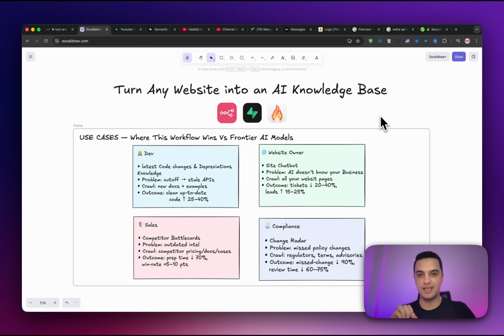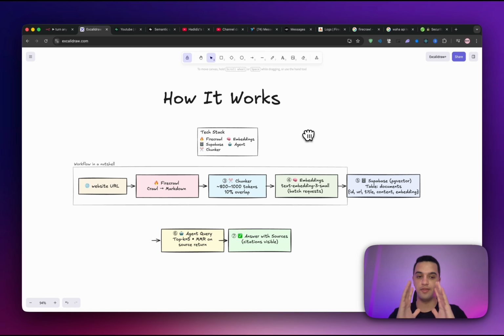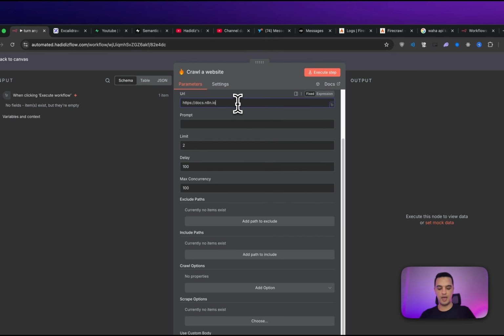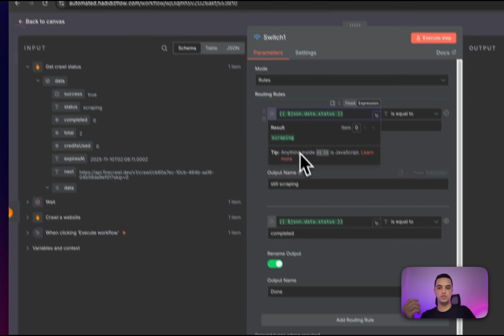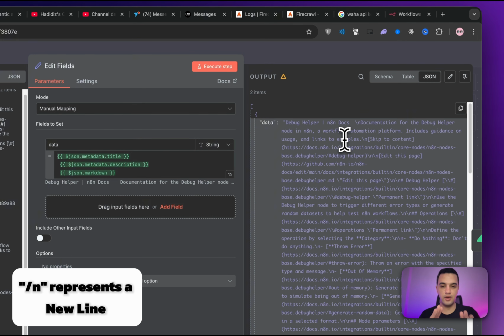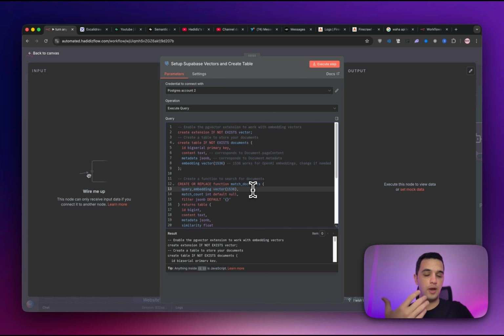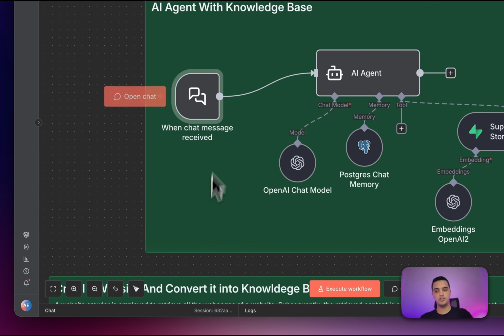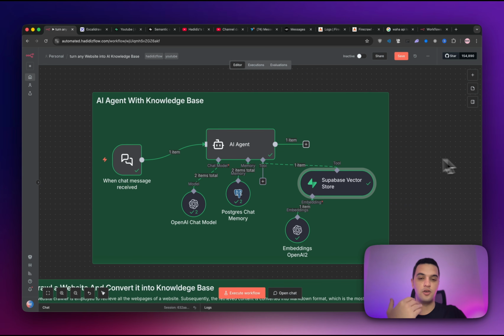You Won't Believe How Easy it is to Create an AI Knowledge Base with N8N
I built an n8n workflow that turns any website into an always-up-to-date LLM knowledge base – and you can steal it for free.

In this step-by-step tutorial, you’ll learn how to:
 • Use Firecrawl to crawl any website and extract all pages
 • Convert that content to markdown and chunk it for RAG
 • Store embeddings in a Supabase vector database
 • Wire everything together in n8n (no code)
 • Build an AI agent that always answers from your website/docs, not random Google results
 • Keep your AI up to date with a one-click refresh of your knowledge base

This is perfect for:
 • 👨‍💻 Developers – keep up with breaking changes, new APIs, and deprecated functions
 • ⚡️ Vibe coders / AI power users – centralize all your favorite tools & docs in one AI brain
 • 🌐 Website owners – turn your site into a smart chatbot without rewriting all your content
 • 🧾 Sales & compliance – scrape competitor sites, docs, and regulations into a searchable AI system

And yes – no community paywall, no login, no upsell. Just grab the workflow and plug in your own stack.

 • 🧩 n8n – workflow automation & orchestration
 • 🕷 Firecrawl – crawling websites and exporting markdown
 • 🗄 Supabase – Postgres + vector store for embeddings
 • 🧠 OpenAI – embeddings + chat model for answering questions
 • 🧱 RAG pattern – Retrieval Augmented Generation on your own data

Chapters
0:00  intro and the problem
0:43  4 Use Cases
2:16  How It Works
4:03  Setting Up Firecrawl & Getting Your API Key
4:19  Building the Ingestion Workflow in n8n
5:35  Crawl Limits, Delays, Exclusions & Subdomains
7:17  Polling Crawl Status with Wait + Switch Loop
10:25  Splitting Markdown & Combining Title, Description, Body
12:13  Connecting Supabase & Postgres from n8n
14:27  Creating the documents Table & match_documents SQL
15:25  Configuring Supabase Vector Store, Chunking & Embeddings
17:19  Ingesting Website Pages into the Vector Database
17:25  Building the AI Chatbot Workflow in n8n
18:46  Adding Supabase Vector Tool to the AI Agent
19:45  Testing the RAG Chatbot on Live Docs
20:36  Wrap-Up, Use Cases & How to Reuse This Workflow

❓ FAQ

Q: What do I get from this video exactly?
A: You get a full, reusable n8n workflow that turns any public website into a live AI knowledge base using Firecrawl, Supabase Vector, and OpenAI. You can refresh it with one click and use it as a website chatbot or internal AI agent.

Q: Is the n8n workflow really free?
A: Yes. The exact workflow I use in the video is 100% free to download. No email, no login, no community paywall.

Q: Do I need to know how to code to use this?
A: Basic n8n familiarity helps, but you don’t need to write custom code. Everything is built with n8n nodes (Firecrawl, Supabase, AI Agent, etc.), and you can import the workflow JSON and tweak it visually.

Q: What is RAG, and why do we use it here?
A: RAG (Retrieval-Augmented Generation) means the AI first retrieves relevant chunks from your website (stored as embeddings in Supabase) and then uses them to answer. That’s how we avoid hallucinations and stale answers from old docs.

Q: Can I use this for my own website chatbot?
A: Yes. Point the workflow at your docs or marketing site, let it crawl and embed everything, then connect the AI Agent as a website chatbot, help desk assistant, or internal tool.

Q: Can I use this to analyze competitor websites?
A: Technically, yes. You can crawl public competitor sites and use RAG to query pricing pages, case studies, integrations, etc. Just make sure you stay within their terms of service and the law in your region.

Q: Do I have to use Supabase, or can I plug in another vector DB?
A: The tutorial uses Supabase Vector because it’s easy and integrates nicely with n8n. In theory, you can adapt the same pattern to other vector databases as long as you can insert embeddings and run similarity search.

Q: Does this work with any website?
A: It works with most public websites that Firecrawl can access. Very locked-down sites, aggressive bot protection, or auth-only content won’t be crawled unless you adapt the setup.

Q: Can I automate the refresh instead of clicking manually?
A: Yes. In the video, I use a manual trigger for simplicity, but you can swap it with a cron trigger in n8n (e.g., nightly refresh) or a webhook trigger (e.g., on deploy).

HadidizFlow.com